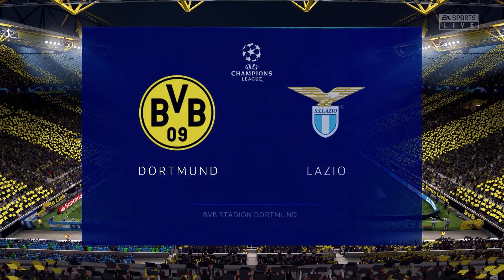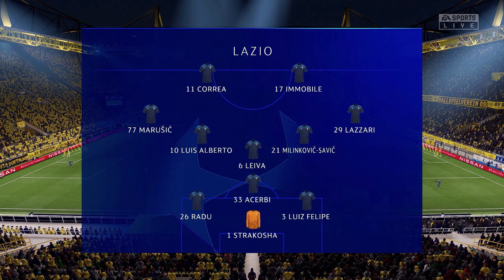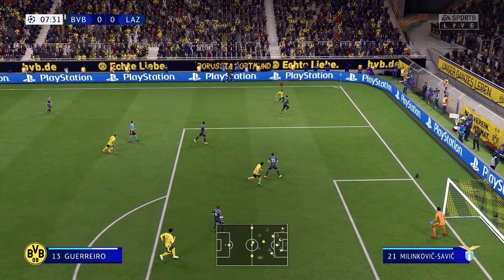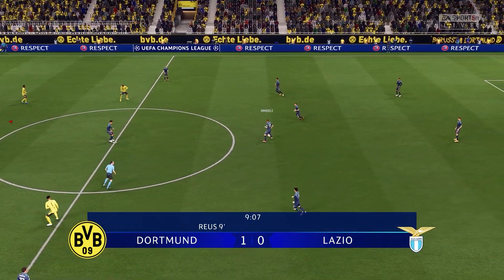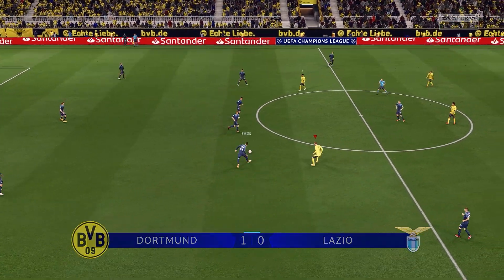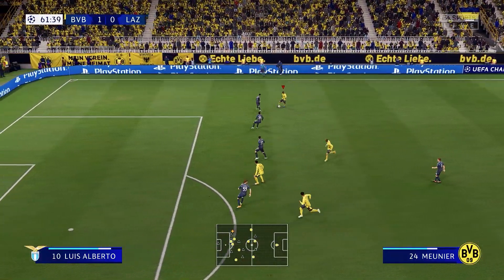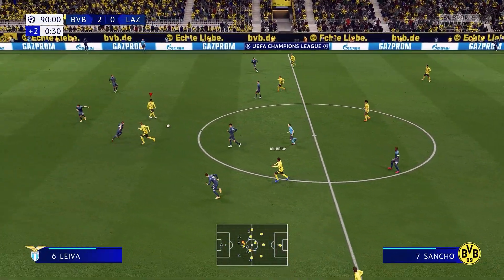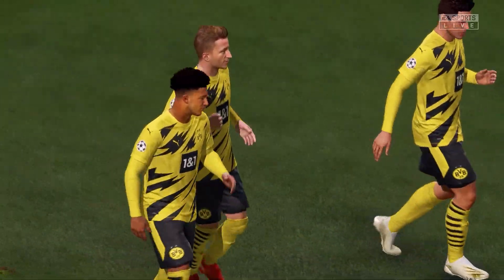FIFA 21 | Borussia Dortmund vs. Lazio | Champions League | at Signal Iduna Park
This is a FIFA 21 gameplay match of Borussia Dortmund vs SS Lazio in the UEFA Champions League 2020/21 at Signal Iduna Park on PC with Ultra Graphics Settings and Full HD 1080p at 60fps. Enjoy the video!